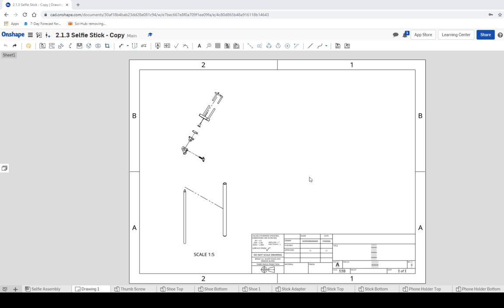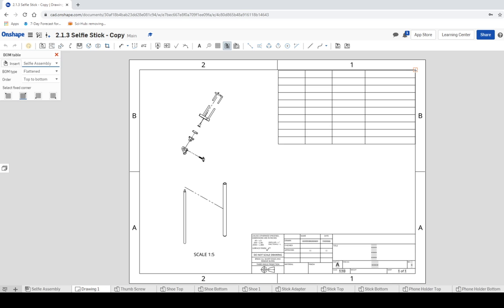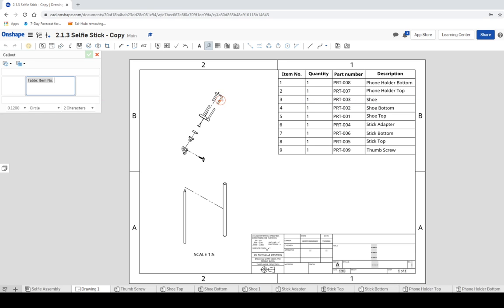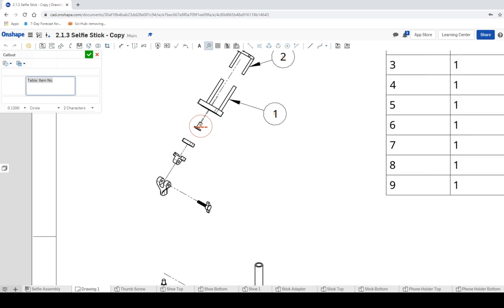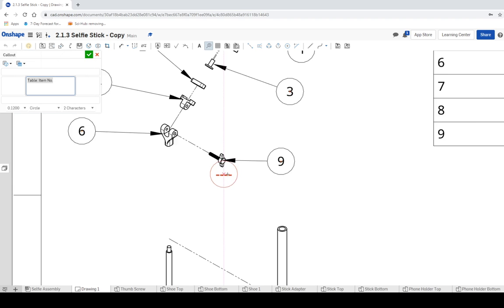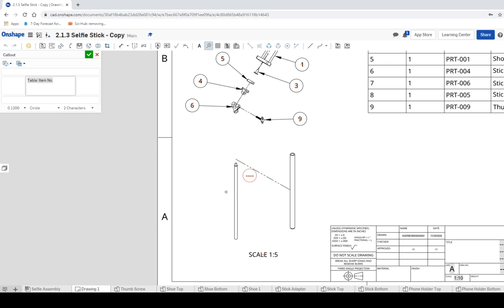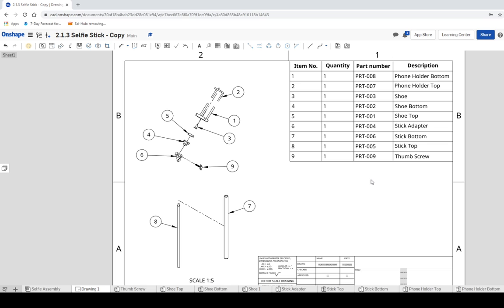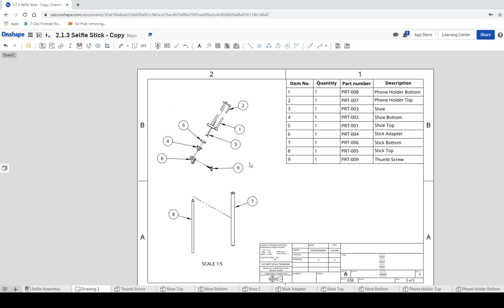IED 2.1.4 - Document the Assembly - Part 3 - BOM Table and Callouts